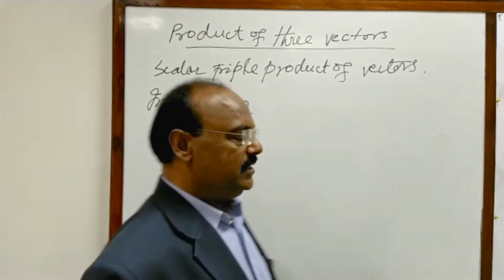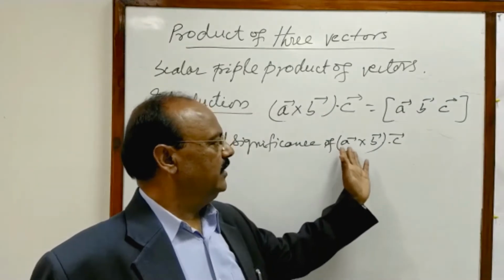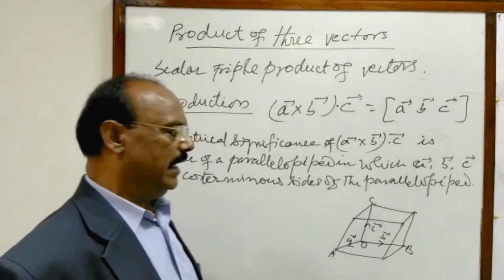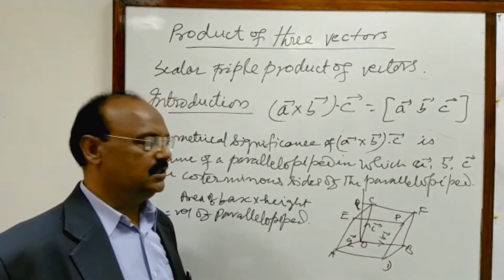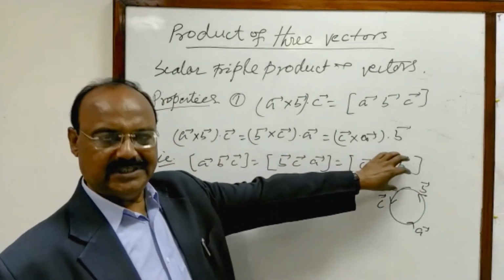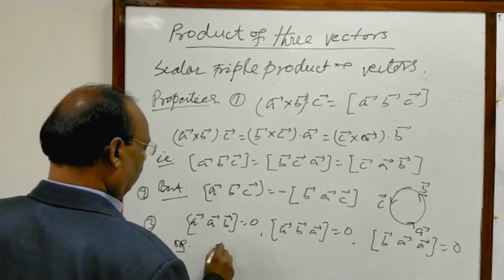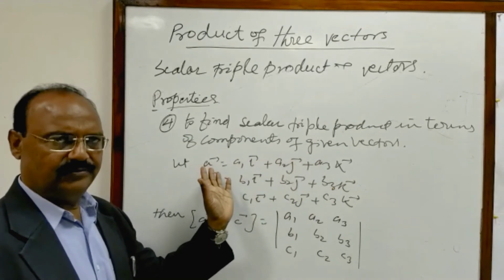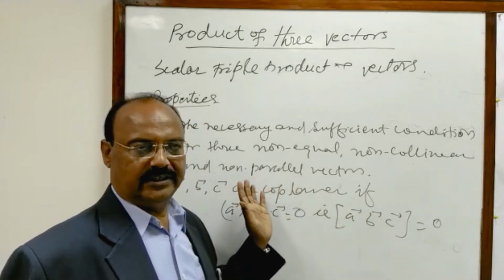Vectors | Part-10 | Scalar Triple Product | Introduction | Tutorial | Hi-Q Learning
This video is all about Scalar triple product of Vectors. This tutorial is your easiest way to learn maths. Vectors is one of the most important chapter for 12th boards, IIT entrance(IIT) , medical entrance (NEET), other engineering and medical competitive examination.

This playlist and important topics from vectors including several concepts and problems.

Happy Learning :)